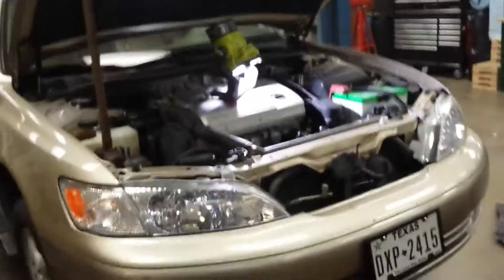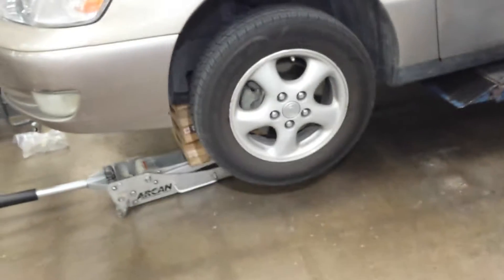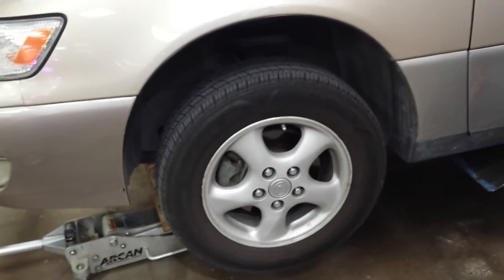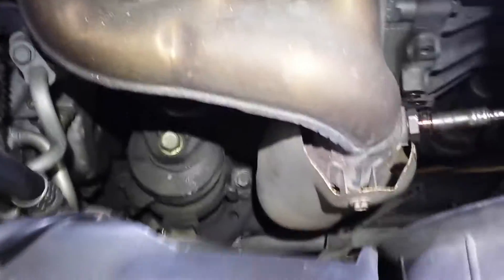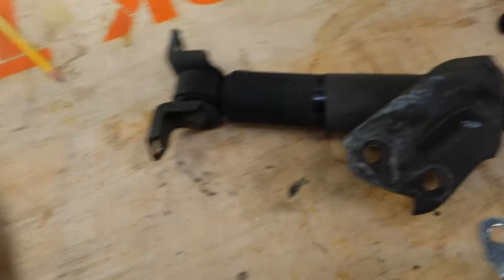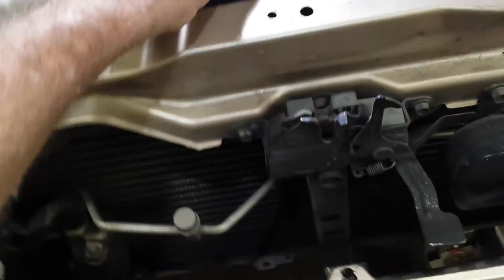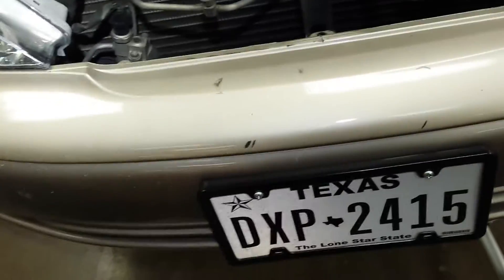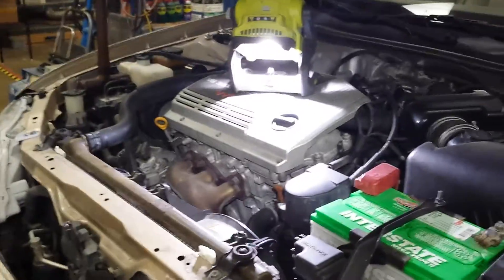Working on Lexus ES 300 Motor Mounts, etc.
I did a lot of work on this ES300.  This was the motor mount day, and I made multiple videos.  This is one of those videos